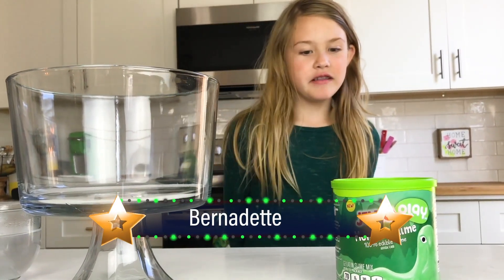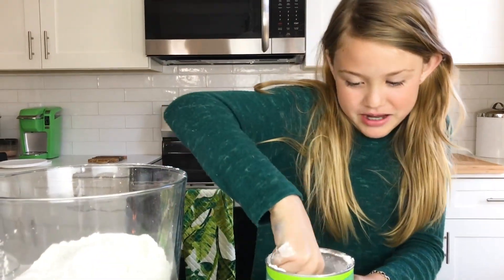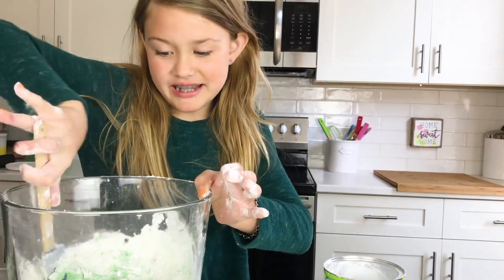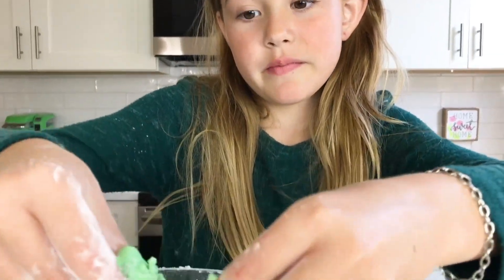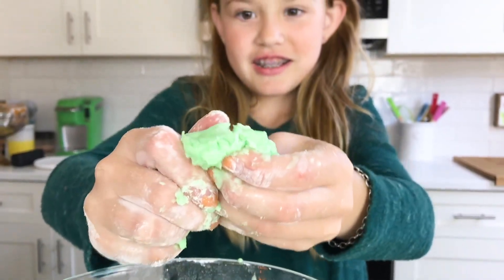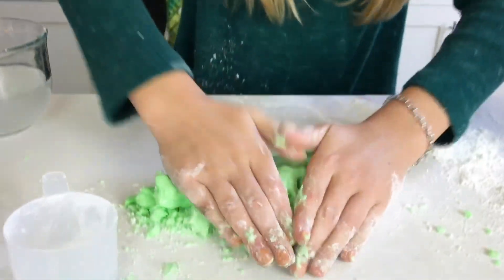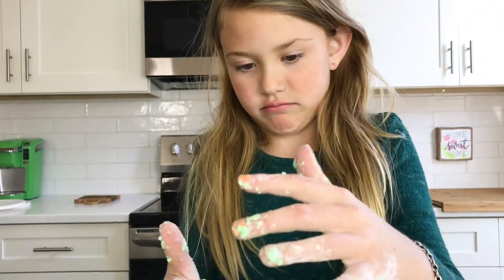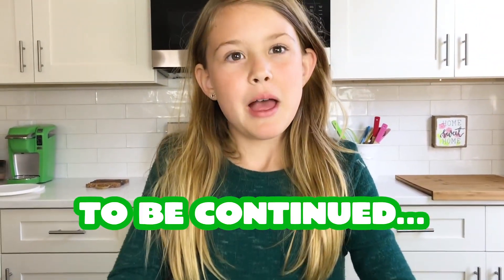Jello Play Monster Slime: 100% Edible Play Slime by Jello!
Check out this fun review of Bernadette from Lettabird with the Jello Play Monster Slime which is 100% edible and lime flavored! See if she enjoys the flavor!

Make sure to follow us on all our other social media pages!